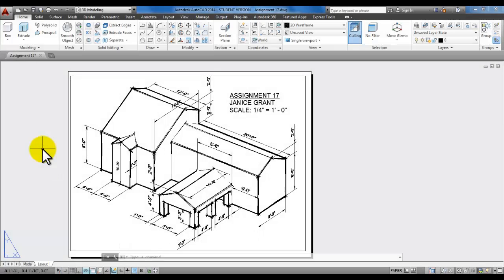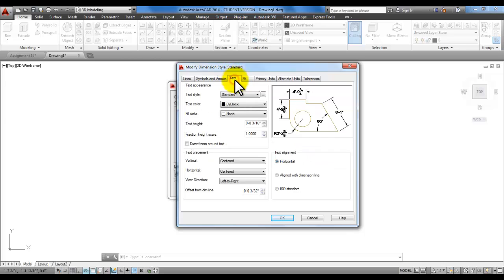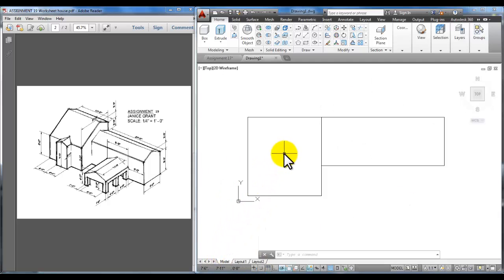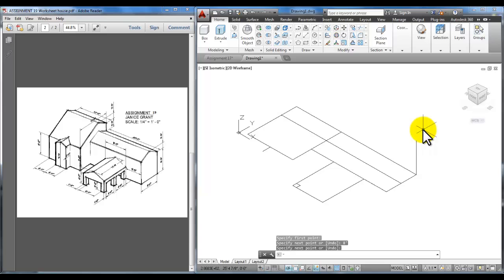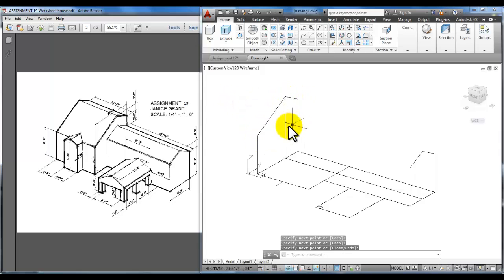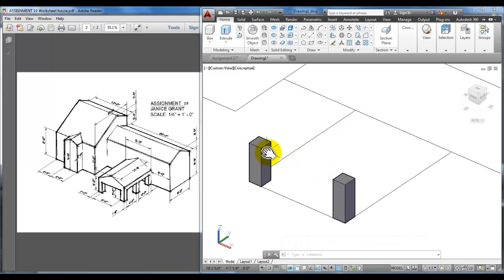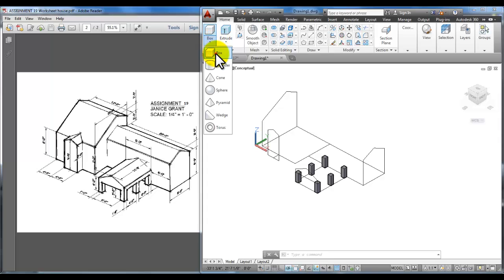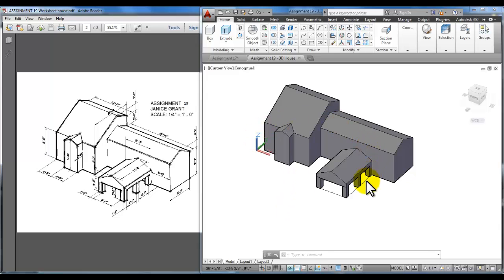AutoCAD 3D Mass House Video 1 of 2 Assignment 18